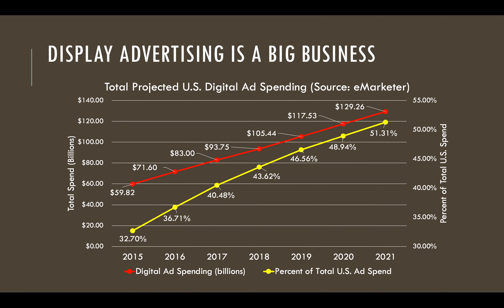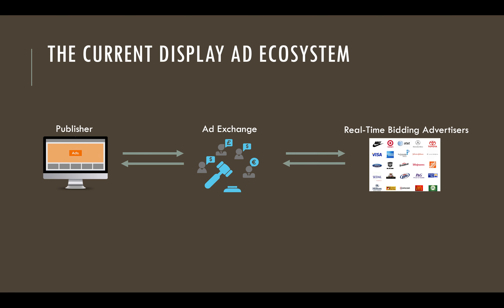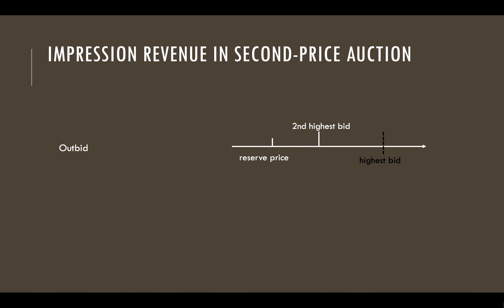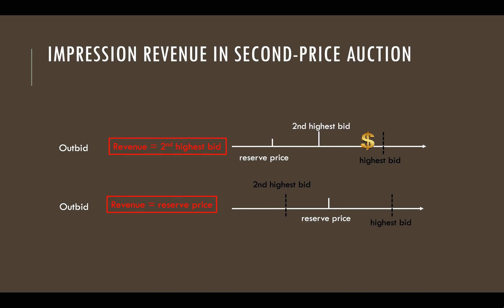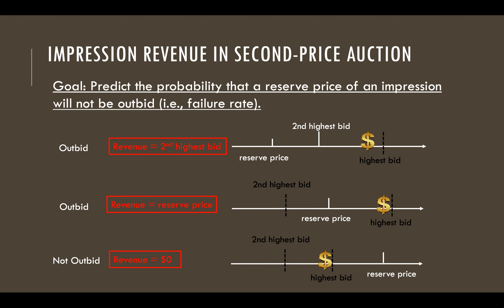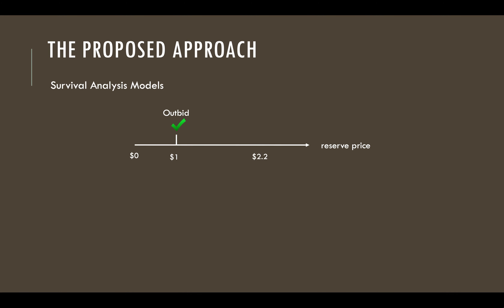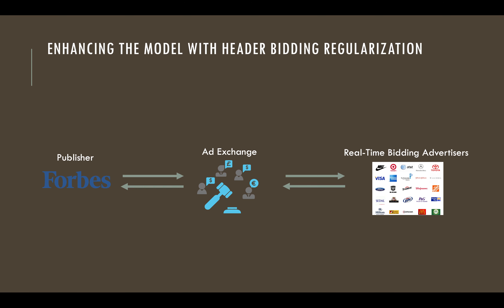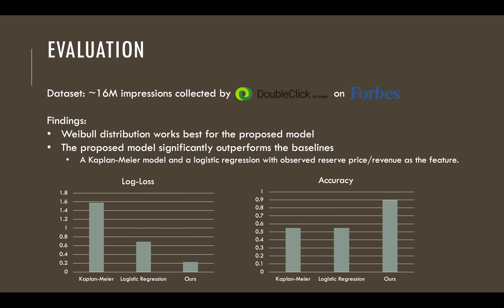Reserve Price Failure Rate Prediction with Header Bidding in Display Advertising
Authors:
Achir Kalra, Chong Wang, Cristian Borcea and Yi Chen